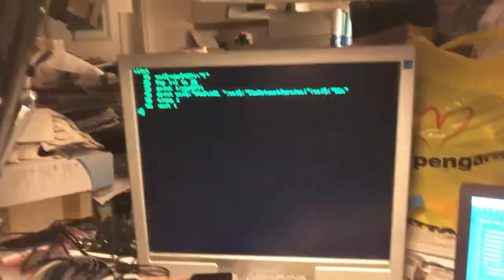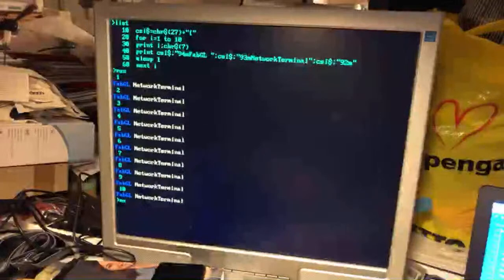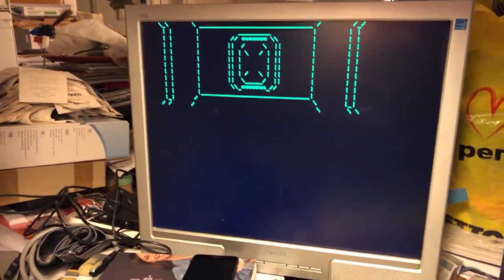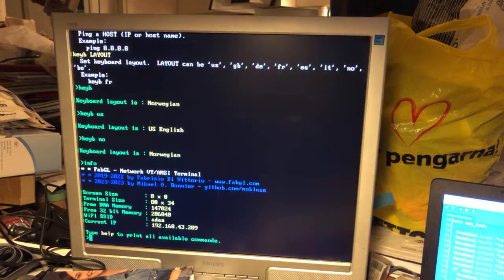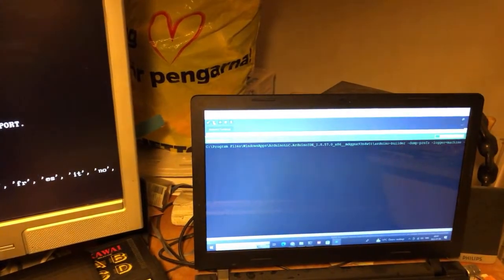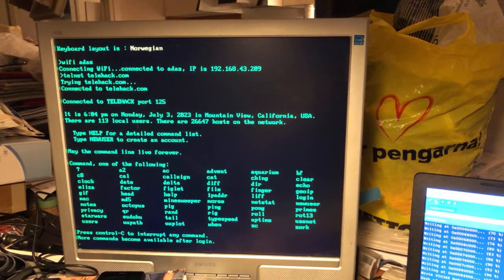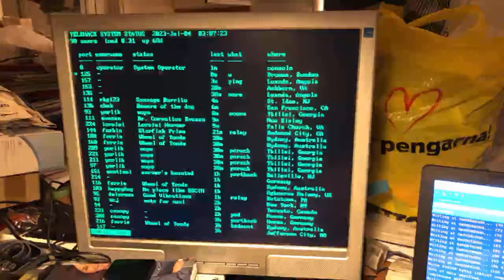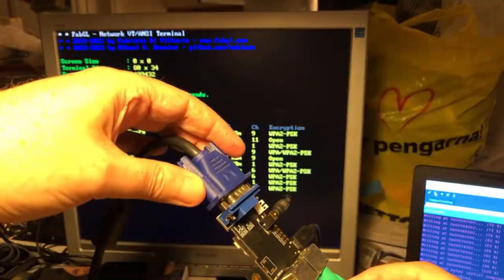telnet telehack using TTGO VGA32_V1.4 w/ FabGL NetworkTerminal VT100 (ESP32) improved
I demonstrate NetworkTerminal, improved by @mobluse, from FabGL by using `telnet telehack`.

Board with ESP32:
LILYGO TTGO VGA32 V1.4

You can connect to the game Telehack using a web browser
They recommend that you use `telnet` or `ssh` because then the timing of characters will be right when e.g. using a modem in the game. You can use `ssh`: